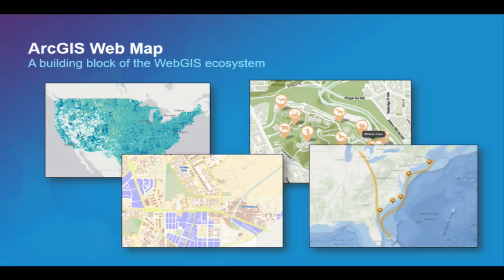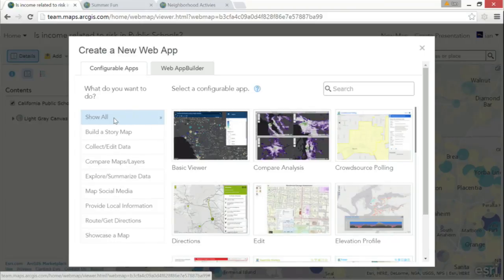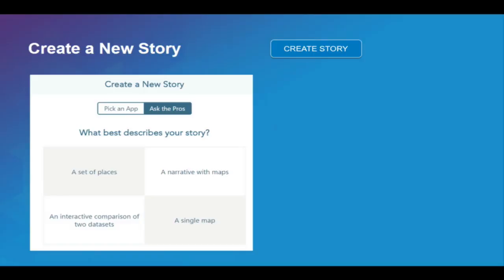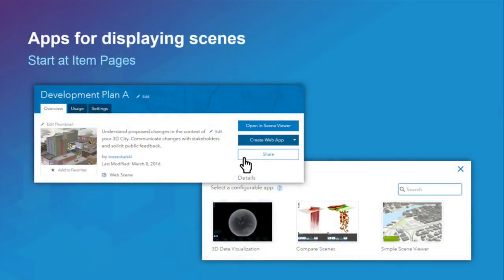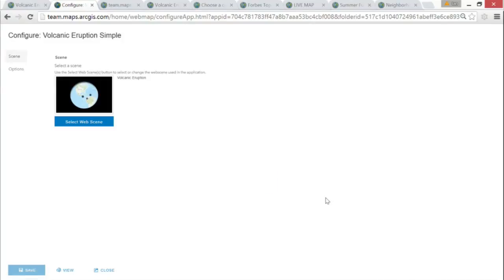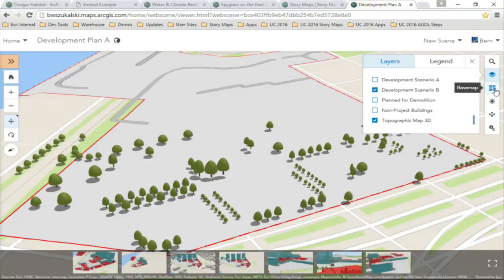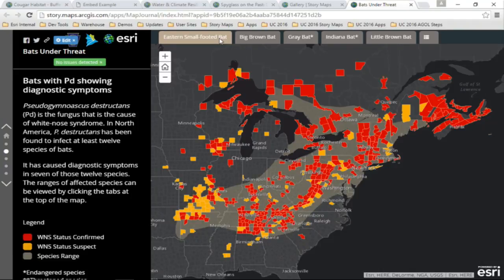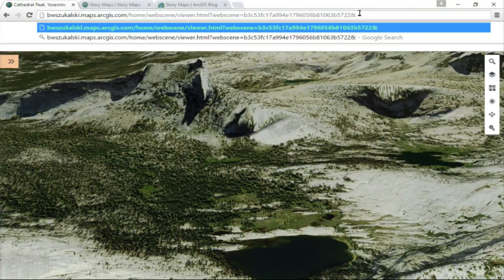Web GIS: Server and Online: Getting the most out of ArcGIS Configurable Web Apps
We will begin by exploring the various ways to access the web application templates, take a whirlwind tour through the current web application template gallery, then take a deeper dive into authoring the templates to address specific scenarios. We will finish up with a brief look ahead at some of the templates that will be added to the gallery in a future release.